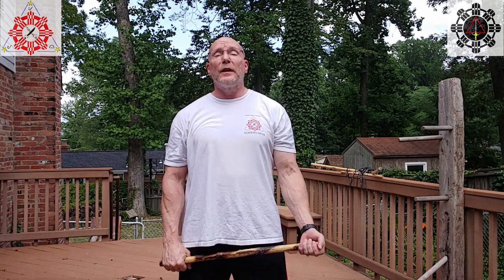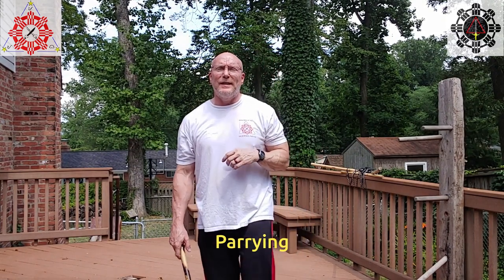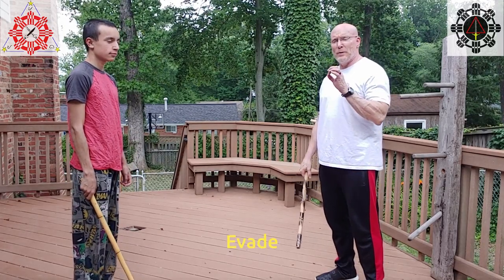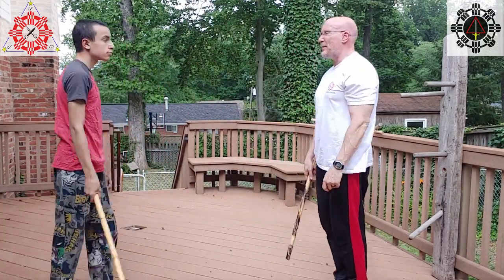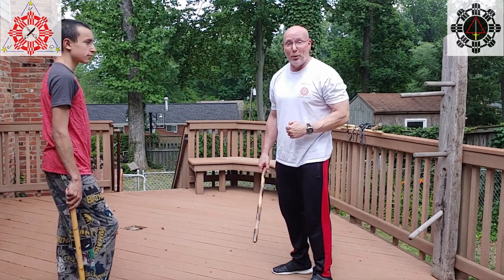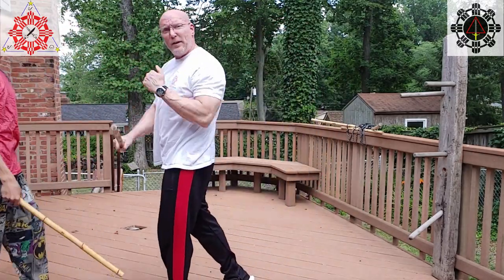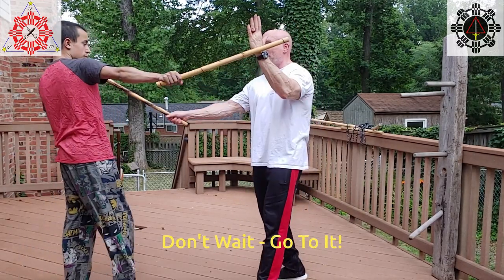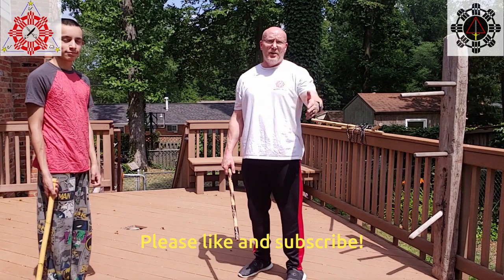Modern Arnis basics 16: parrying and evading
Continuing with our look at Modern Arnis defenses ranging from Evade to Block to Disarm (EBD), we move on from blocks so parrying and evasion.  We cover basics of slicing, dropping, umbrellas, and live hand parries.  While evading means you make the attacker miss simply by moving, parrying involves helping them to miss with some sort of contact - they fall between evasion and blocking in the spectrum of defensive actions.  This time we do also stress at least one followup counterattack, especially because parries to pokes are best done while simultaneously countering.